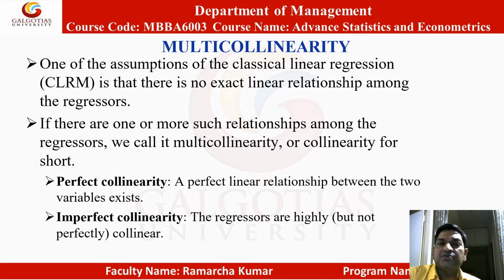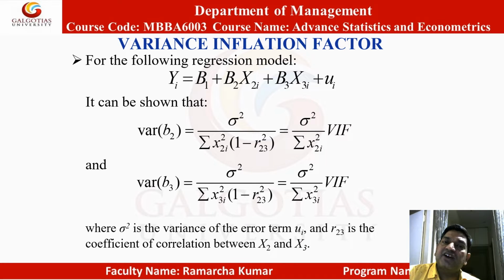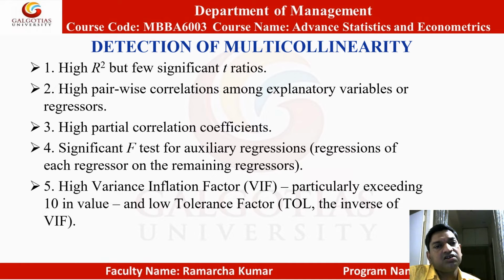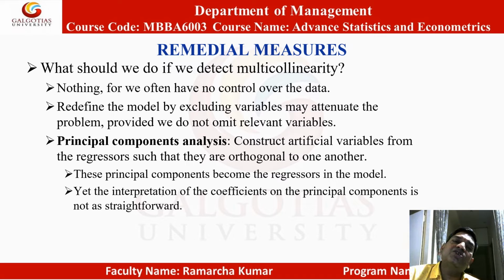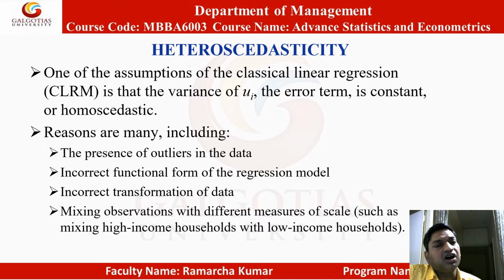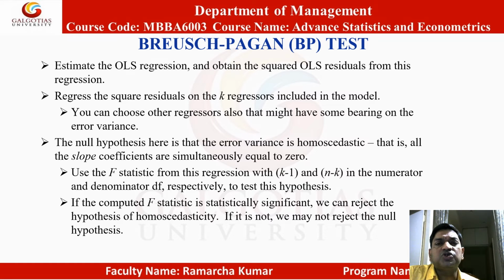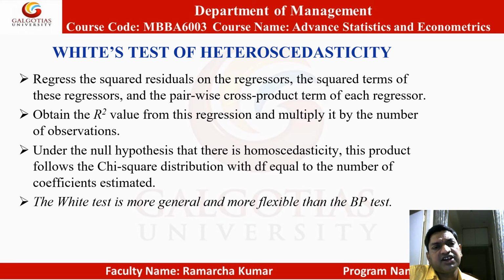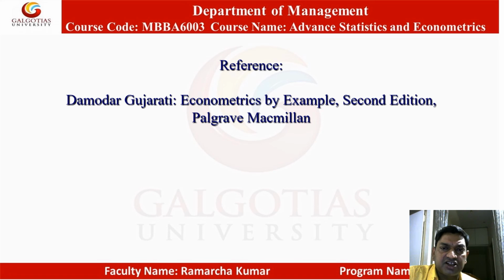MBBA6003, Advance Statistics and Econometrics: Multicollinearity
Multicollinearity